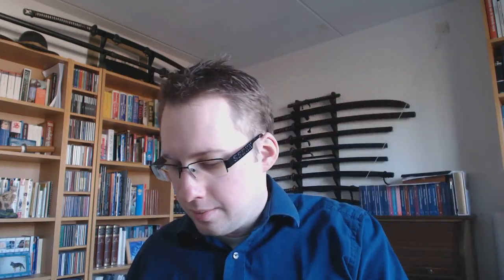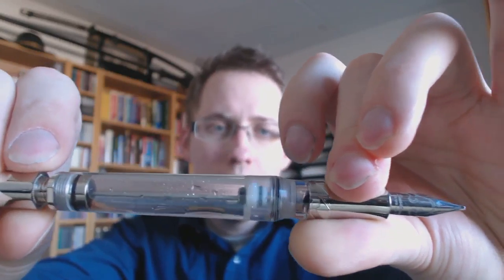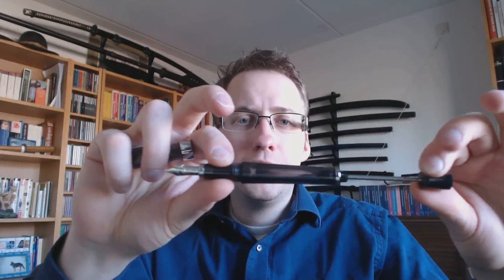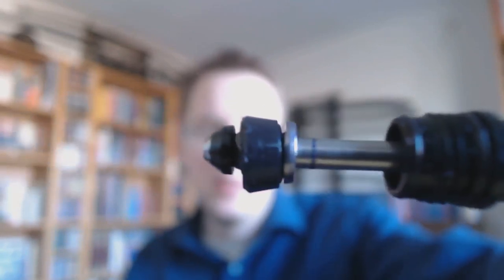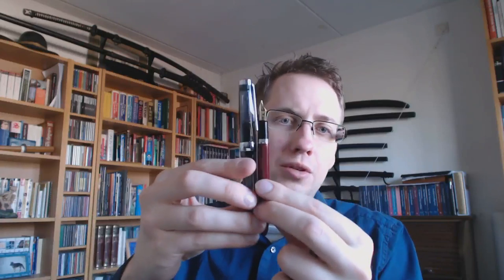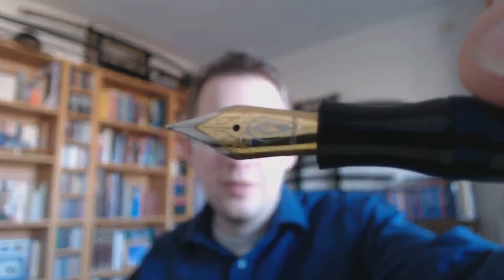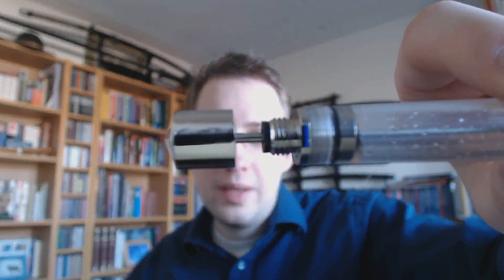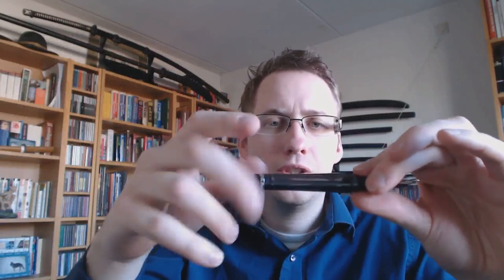Fountain Pen Shootout #51: Pens that Suck (Vacuum-fillers)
Let's have a look at some vacuum-filled pens!
Add me on google+: Stephen B.R.E. Brown
Talk to me on FPN: StephenBrown
Talk to me on fpgeeks.com: StephenBrown